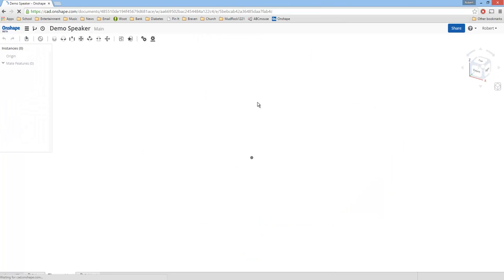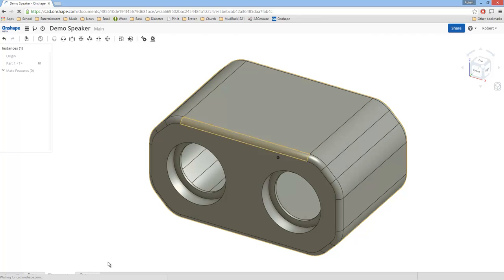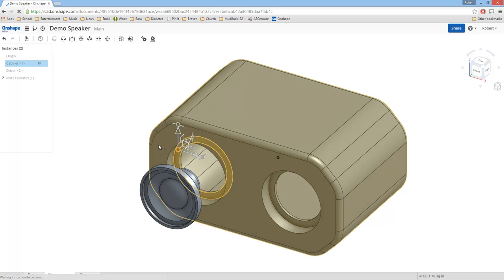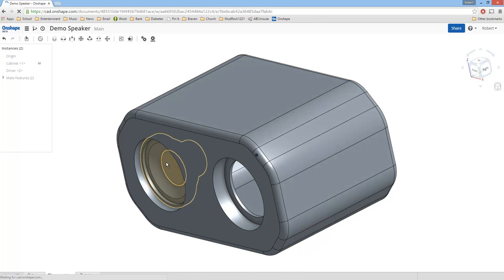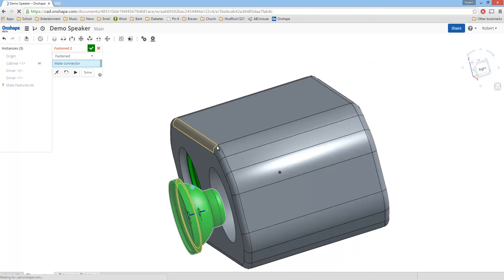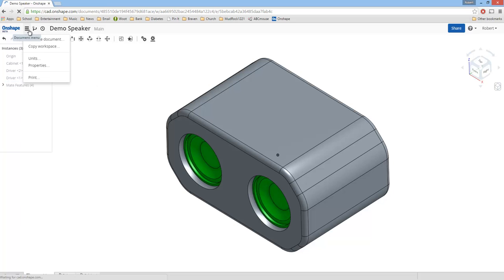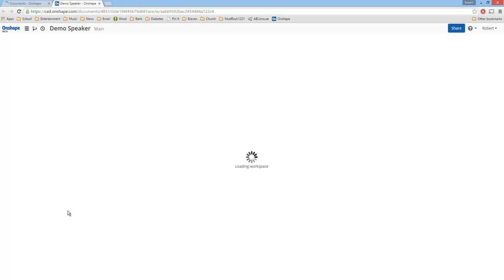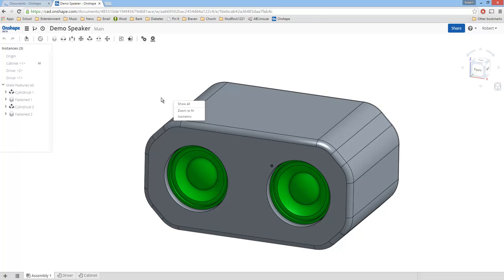Onshape Test Drive 03